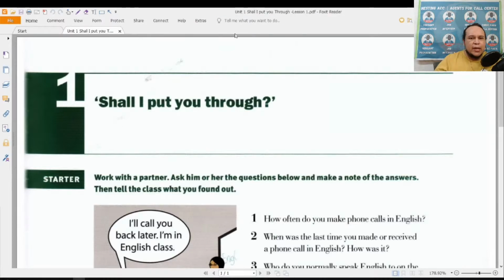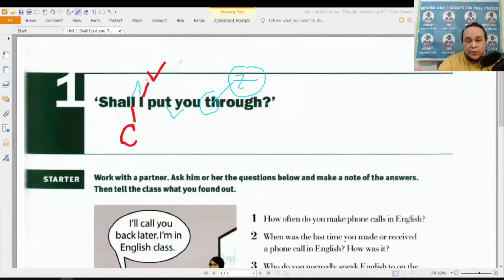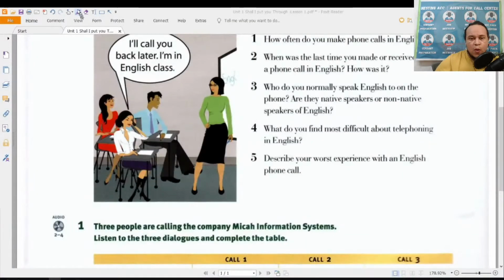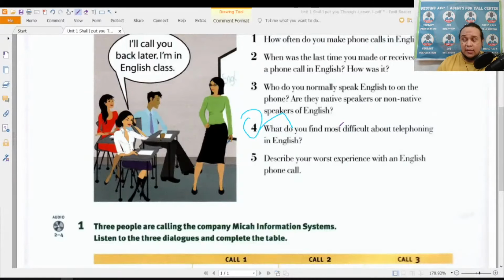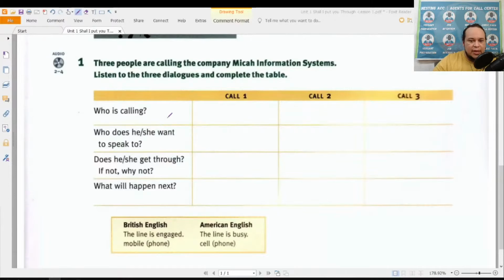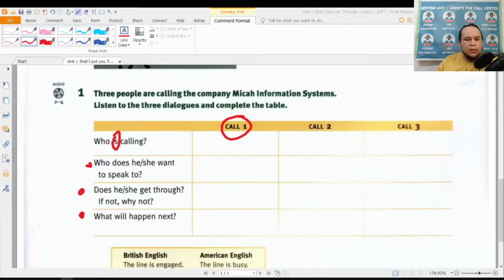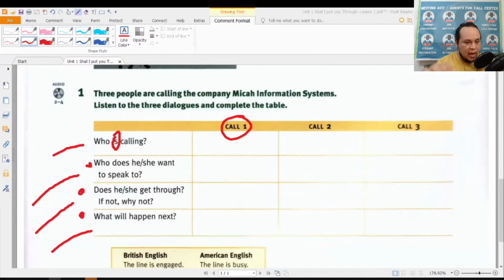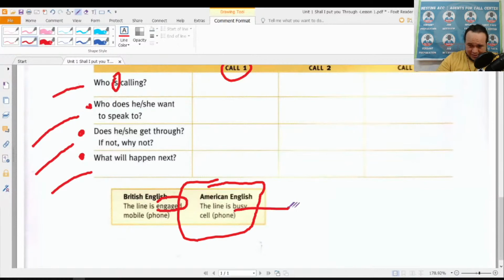CURSO DE INGLES PARA CALL CENTER | LESSON 1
✍✍✍ Registrate en nuestro curso de inglés para call center completamente gratis en YOUTUBE😎😎

👉👉👉For you to evaluate your spoken english you can do it here:💚

CURSO DE INGLÉS PARA CALL CENTER

💣️💣️Este será el último curso de Inglés para call center que tomarás si realmente te pones serio al respecto.

En nuestro CURSO DE INGLÉS PARA CALL CENTER aprenderás a poder desarrollar la principal actividad que realiza todo agente que trabaja en la industria del BPO. 😀😀

Te garantizo que durante este CURSO DE INGLÉS PARA CALL CENTER, aprenderás vocabulario para poder manejar diferentes tipos de conversaciones desarrollarás tus a habilidades de listening y tendrás una mejor idea de las actividades que harás dentro del call center de tu preferencia.

No importa si quieres trabajar para IBEX🤑🤑🤑, SITEL🤑🤑🤑, ONELINK🤑🤑🤑, CONCENTRIX🤑🤑🤑, siempre que quieras presentarte a realizar tu proceso de reclutamiento necesitas de este curso de inglés para call center.

Get ready for your next job interview in a call center:
BOOTCAMP: The Job Interview Preparation:

RETOVERSANT:
Te animo a que tengas la oportunidad de hacer retoversant vivealexperiencia y luego comentame como te fue.